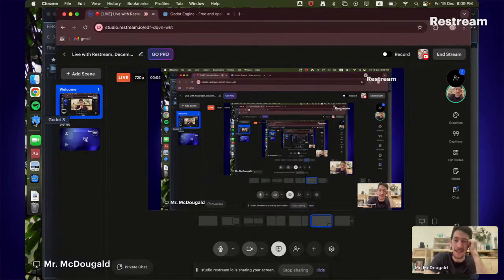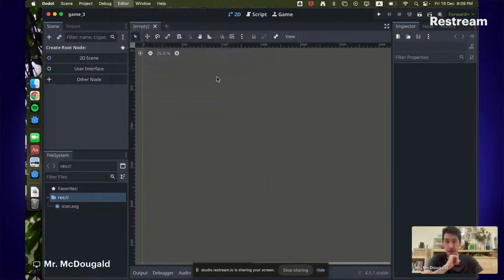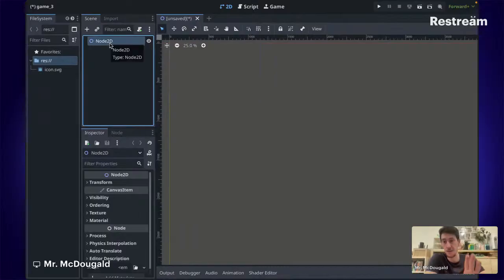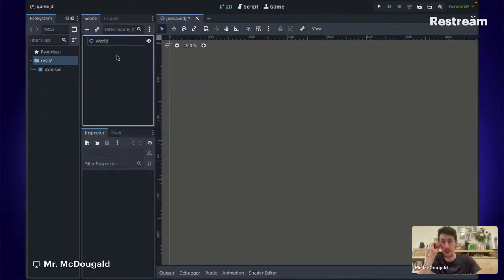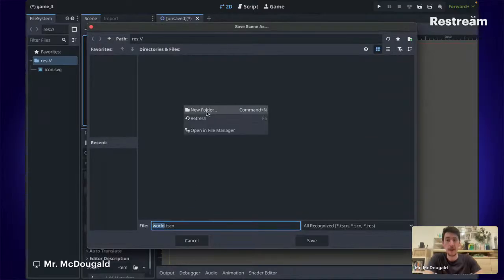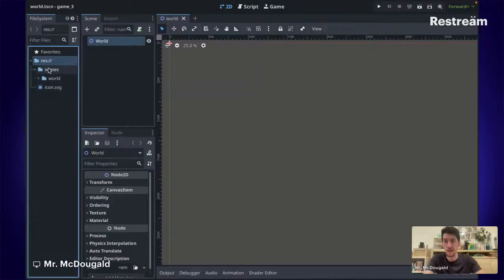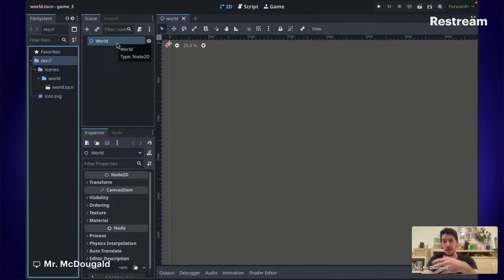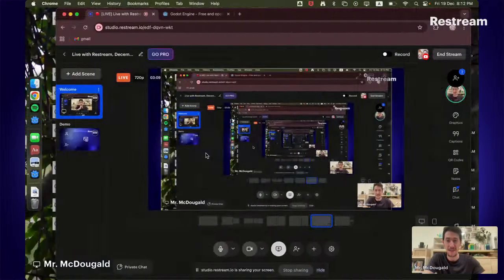Godot Class - World Scene and Saving!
How to start every project in Godot.
1. World scene.
2. Saving.